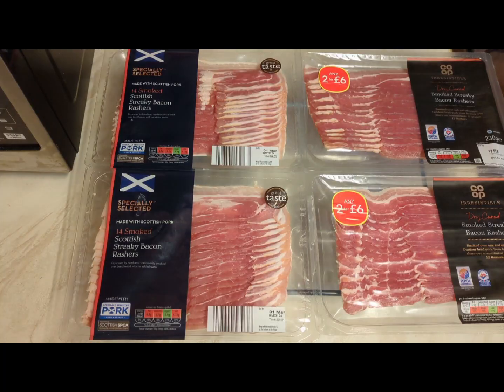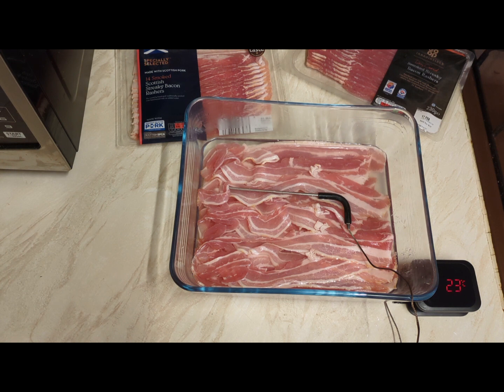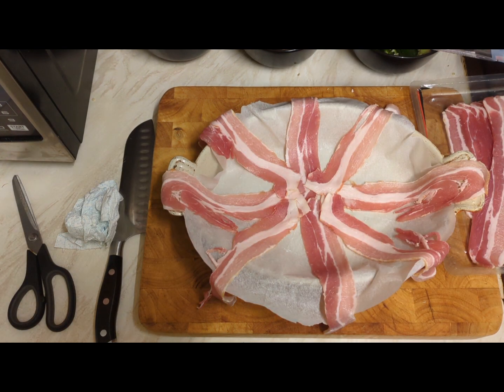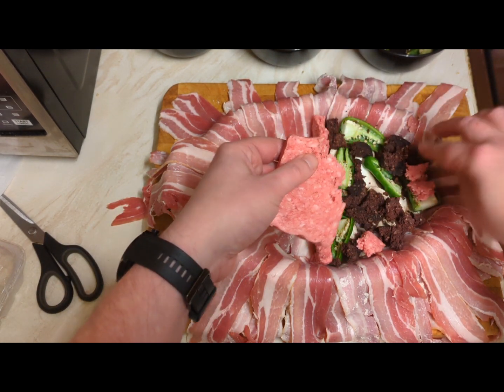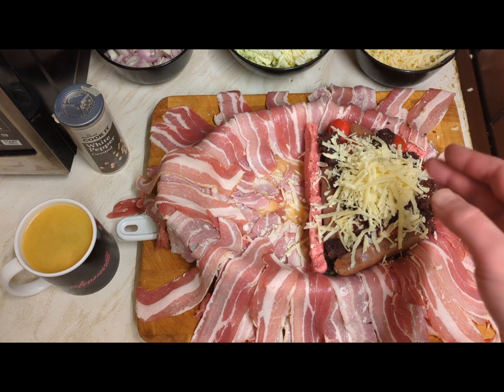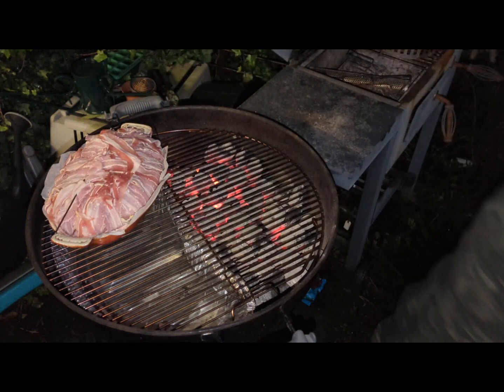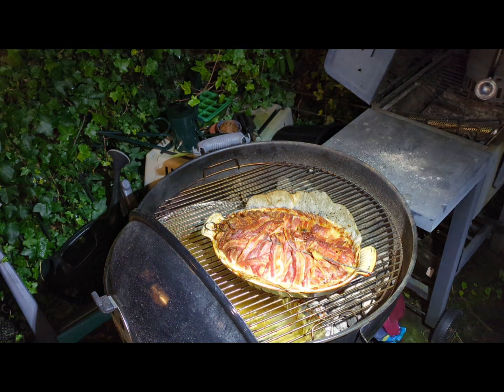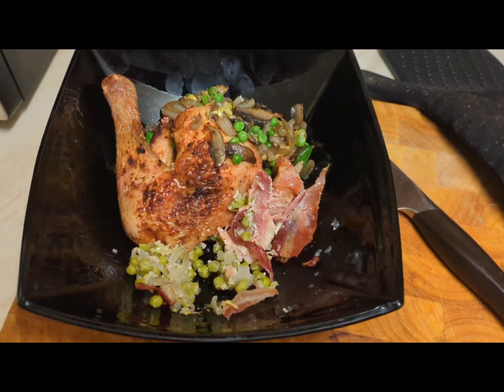Cooking a bacon bomb on a Weber kettle. Inspired by Cooking Green Bastard Style 🤘🏻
The weather was well and truly against me for this one- this was filmed on the sixth day in a row of trying to get a free, dry few hours for the barbecue. Slightly swearier than usual as a result, as I just wanted it done! Totally worth it.

I've been meaning to make some version of this for years. I'm a bugger for watching recipe videos and not getting round to trying them out- I'll try to correct some of that this year.

Check out GB's channel here, for food and hiking adventures: @CGBS4744

If you make this, or some variation, (and you should!) expect a lot of bacon grease. If you cook it in an oven make sure you've got a decent dish or pan underneath the cooking vessel in case it overflows.

Cheers!